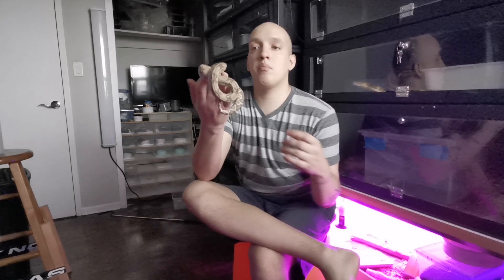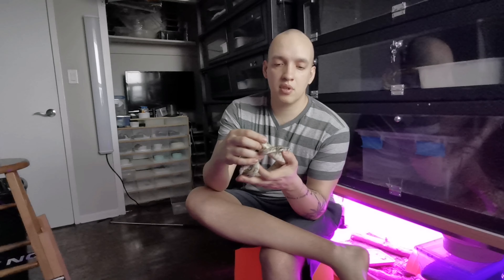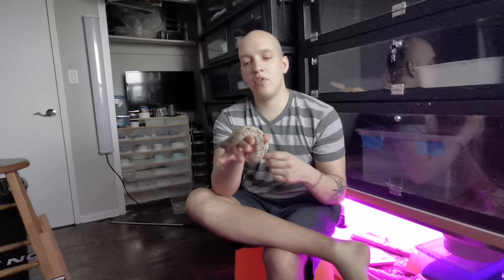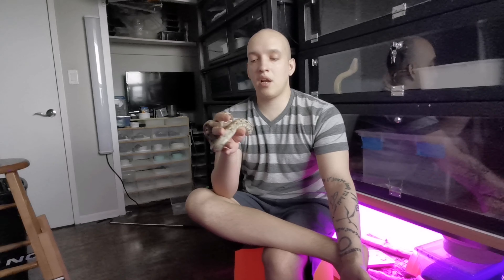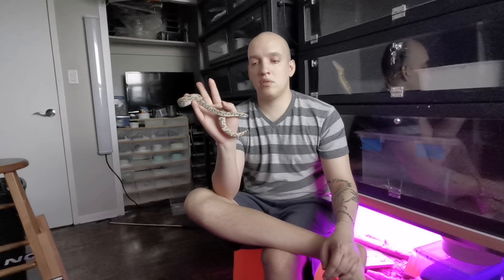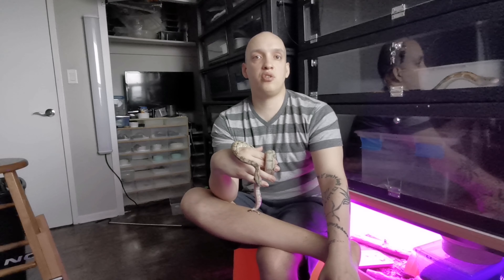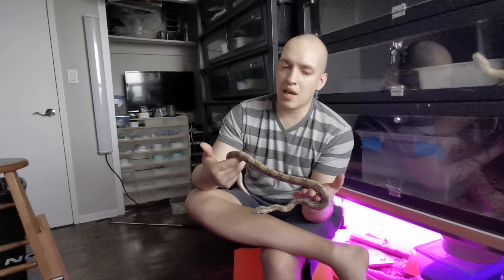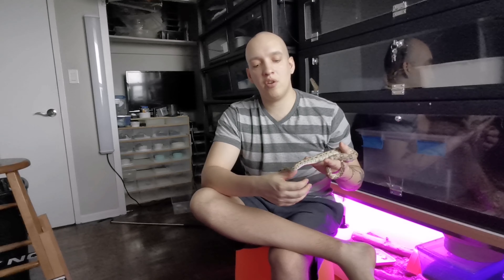How To Raise Tame Snakes & Reptiles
Become a On The Bucket | Raising Tame Babies (2020)
how to Raise Tame Snakes And Reptiles
Most Recent Upload

About Me!

Full-time dad and Hairdresser by trade. I wanted a pet Golden Greek Tortoise so I went to a reptile show. There weren't any, instead just thousands of snakes which was scary. Held one, fear turned into fascination, bought one.

Now I help to teach tons of people to face their fears and see snakes for the lovely creatures that they are! I keep and breed: Boa Constrictors, Superdwarf Reticulated Pythons, Ball Pythons, Corn Snakes, Rat snakes, Drymarchon, Giant Leopard Geckos, and Florida King Snakes.